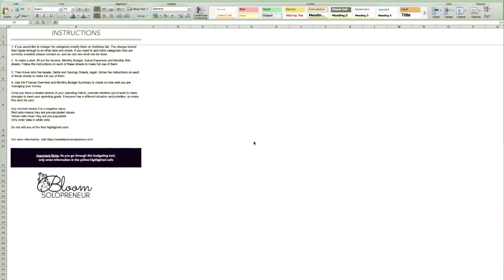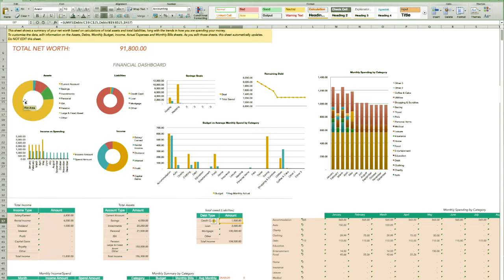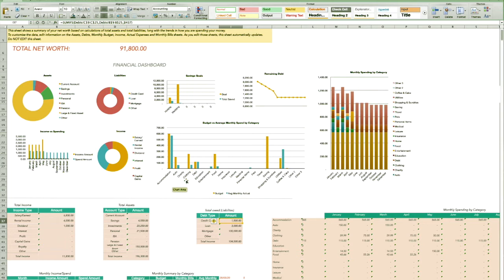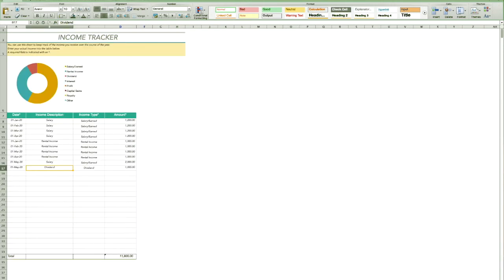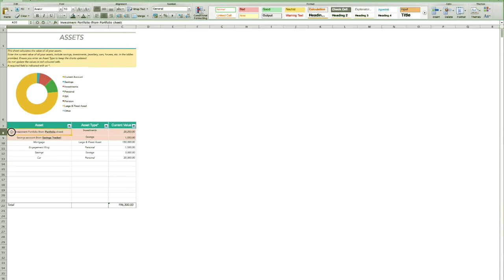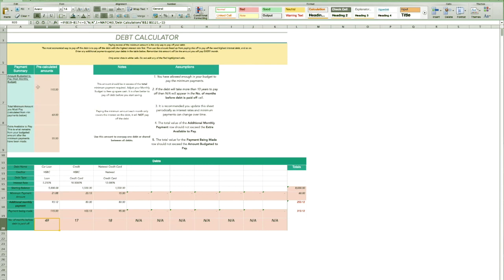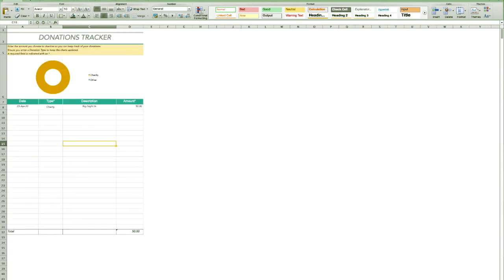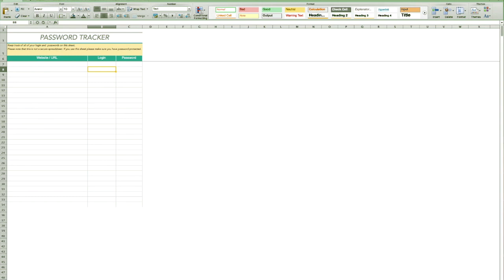My Financial Life - Part 1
Hi there, this video is the first of a 4 part tutorial on how to use out My Financial Life personal finance spreadsheet.

The My Financial Life spreadsheet is THE ONLY spreadsheet you will need to record all of your financial information and help you to manage your money and works in both Microsoft Excel and Google Sheets.

Part 1 is an overview of what is included in the spreadsheet.

Part 2 is a deep dive into using the spreadsheet to budget.

Part 3 is a deep dive into adding assets to your spreadsheet.

Part 4 is a deep dive into adding liabilities to your spreadsheet.

Thank you so much for all your love and support! xx

I demoed the following products:

My Financial Life Spreadsheet

INSTAGRAM » @bloomsolopreneur

FACEBOOK » @bloomsolopreneur

IMac
Quicktime
iMovie